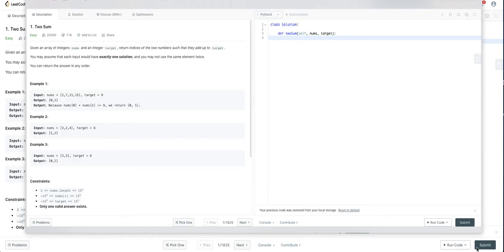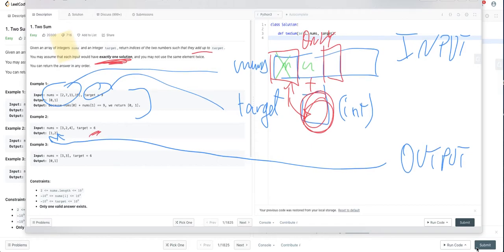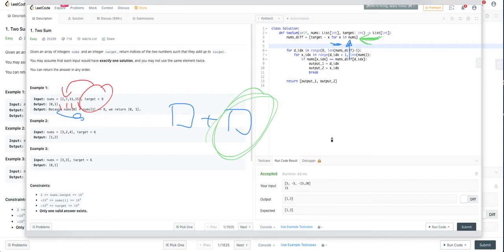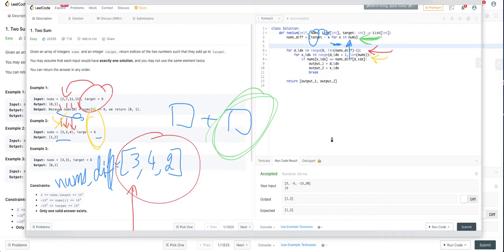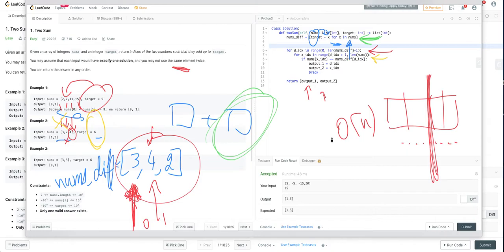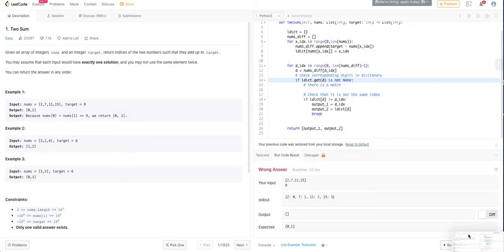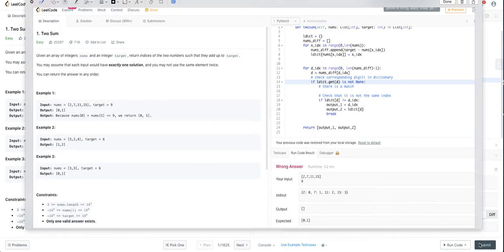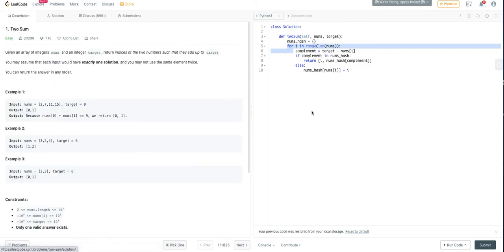All Things Data Science ComputerScience LeetCode (Topic: array) - Easy : TwoSum problem (Python)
Topic: Array
Episode #1 TwoSum